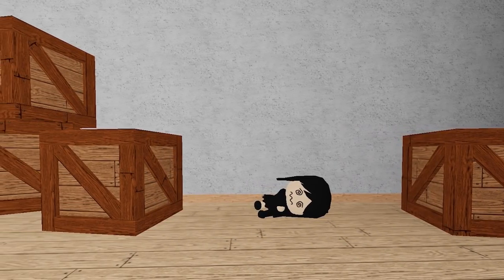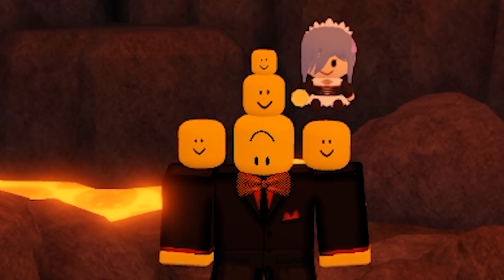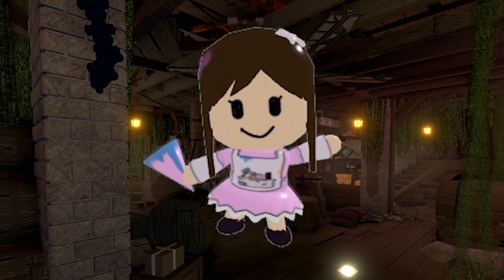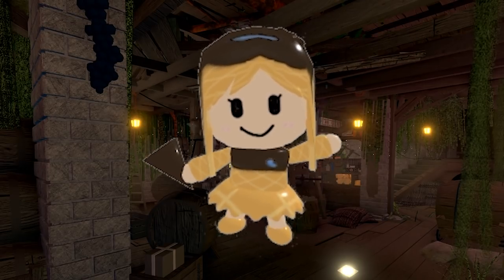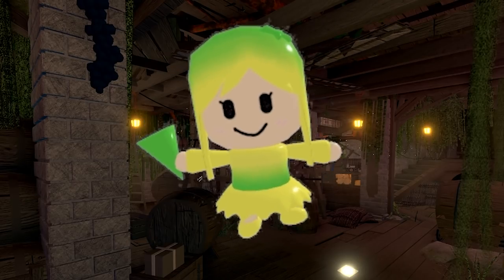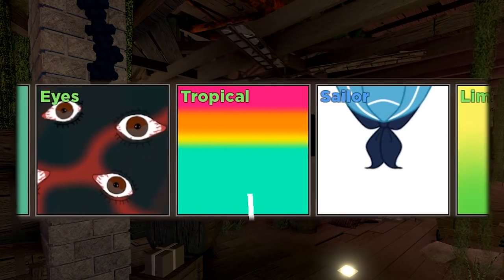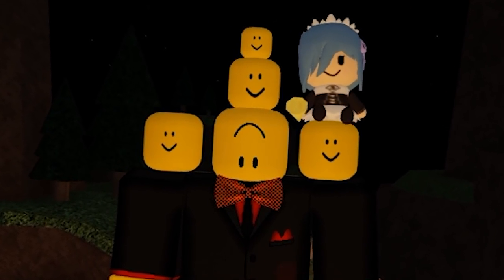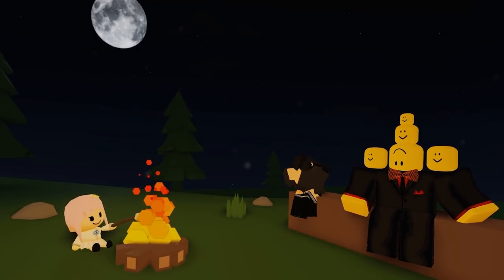20 RARE CRATES! - RoadToWeeping? [Tower Heroes - Roblox]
Welcome to the first episode of RoadToWeeping?
Why is it a question? Idk.. Do you know? Why Am I here?
Just watch me unbox crates lol, these feel pretty lucky anyway.